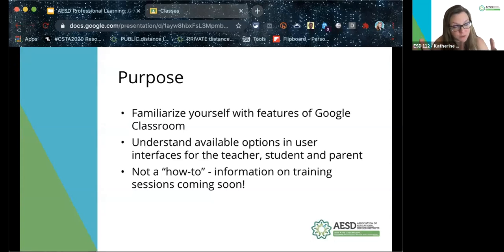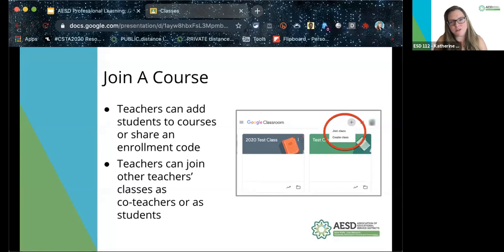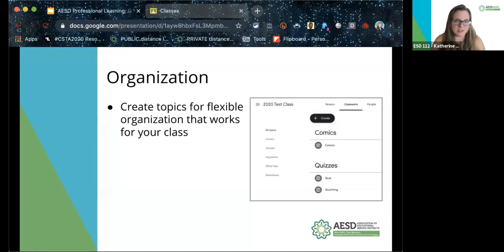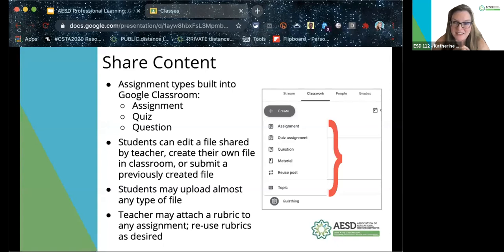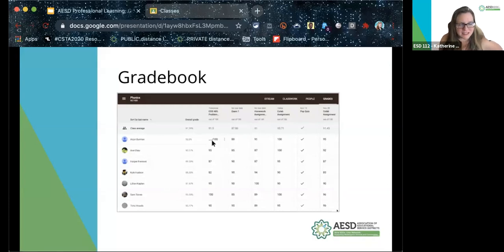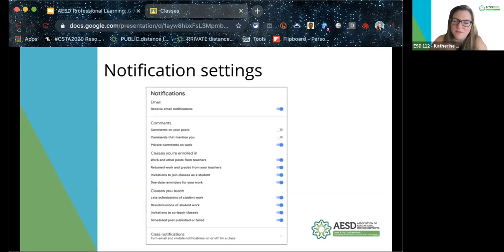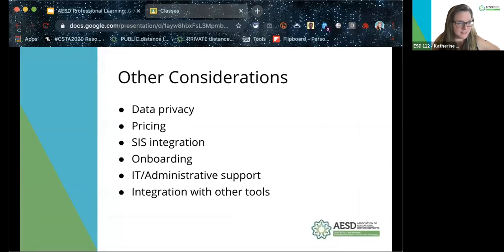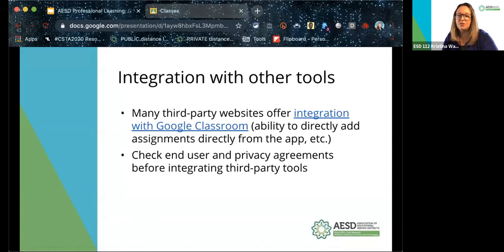AESD LMS Overview: Google Classroom